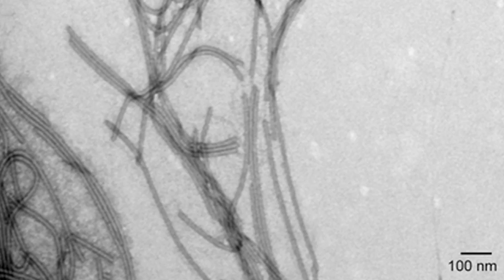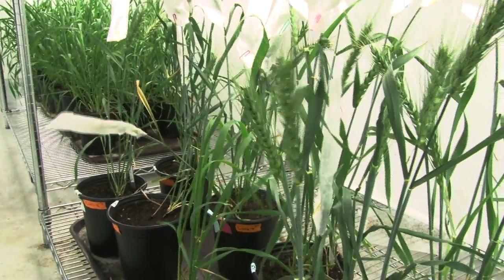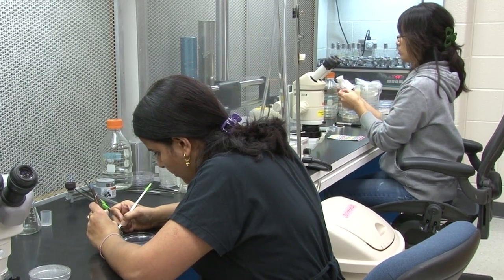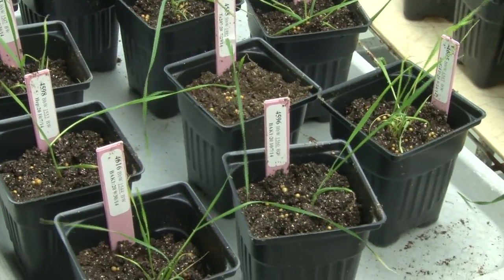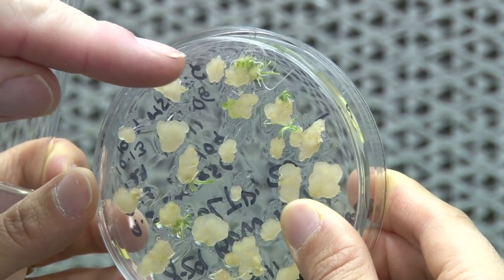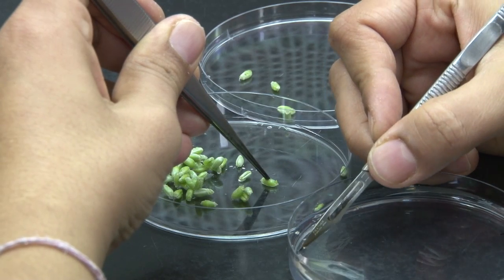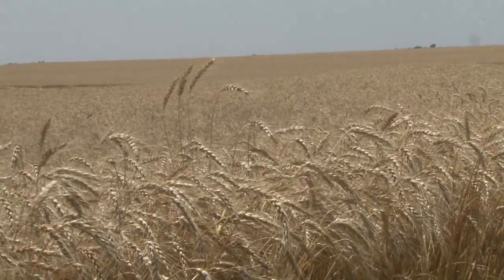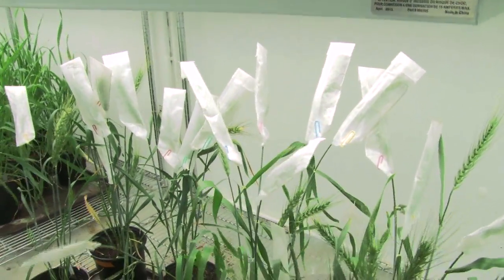Virus Disease Resistance In Wheat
K-State plant geneticist Harold Trick and USDA plant pathologist John Fellers report on a major advance in developing virus disease resistance in wheat, using genetic engineering to build a durable defense in wheat varieties against a host of costly diseases, including wheat streak mosaic, barley yellow dwarf and soil borne mosaic...and even though genetically-engineered wheat is not yet an option in the market, their research is leading to this resistance being built into non-GMO wheat lines as well